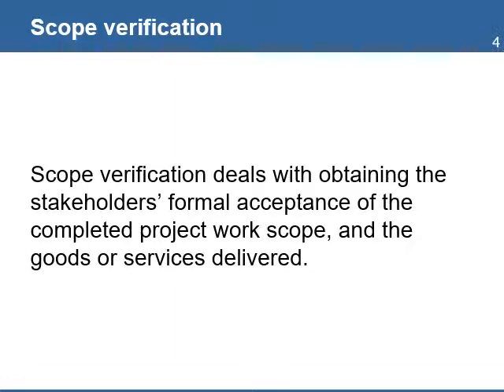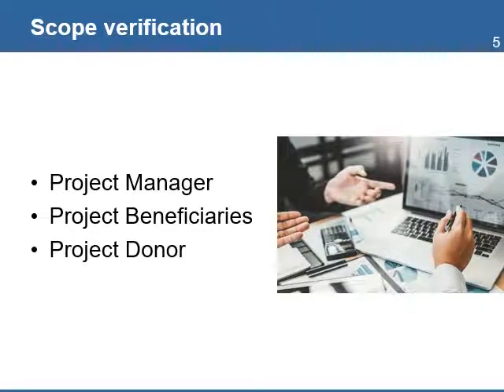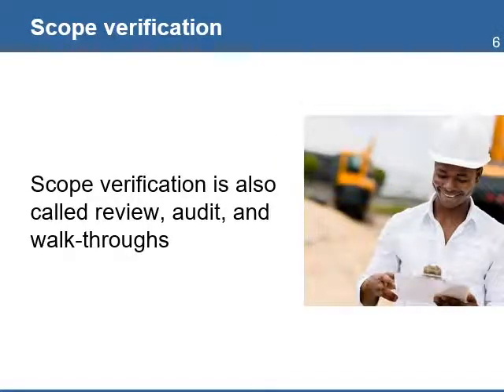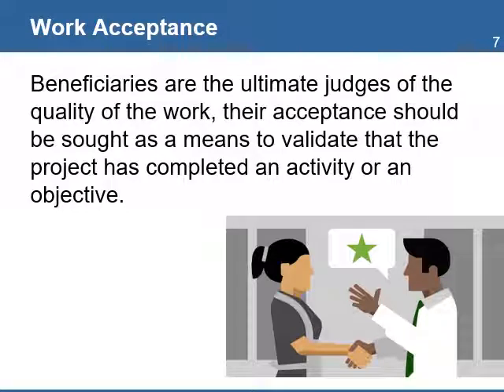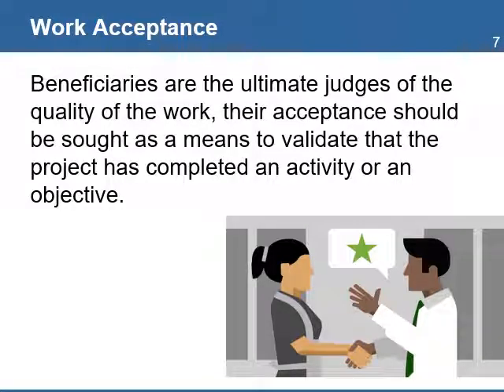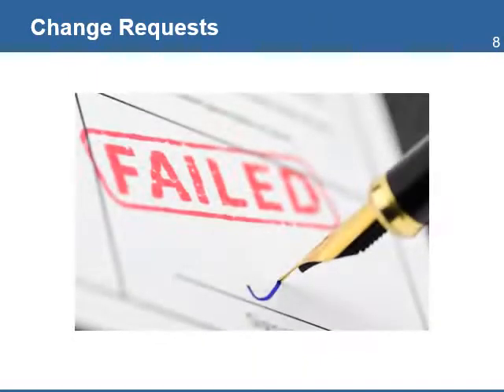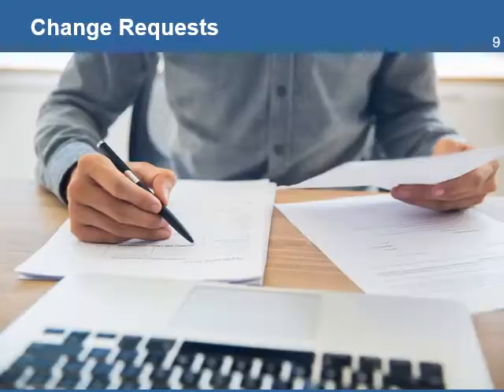Lesson 1-5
EPM   Verifying the Scope